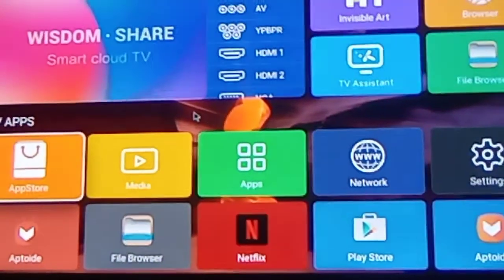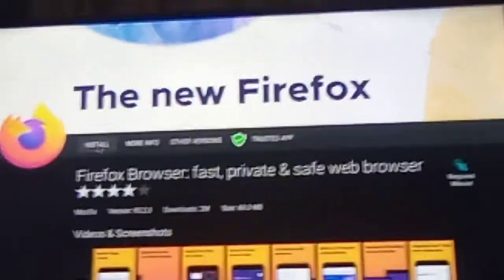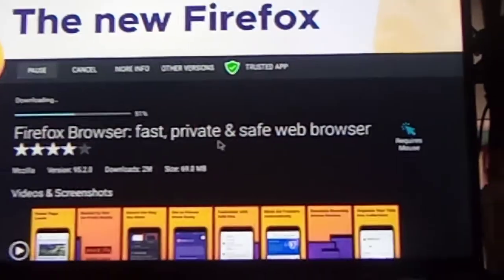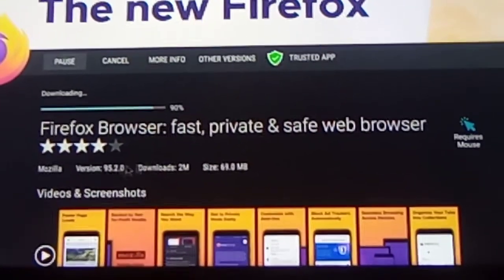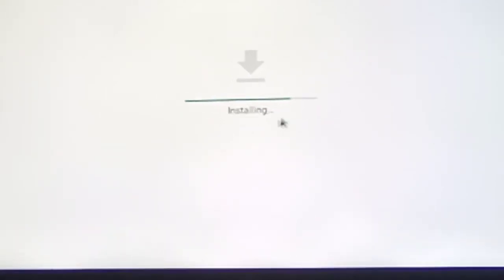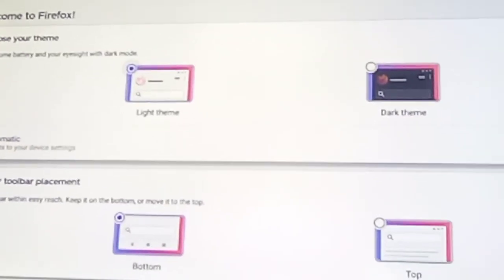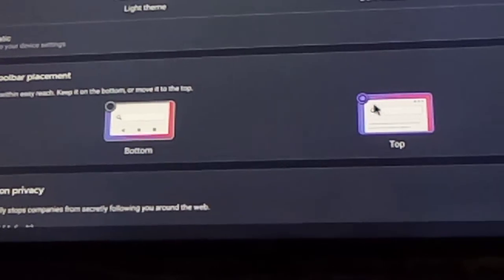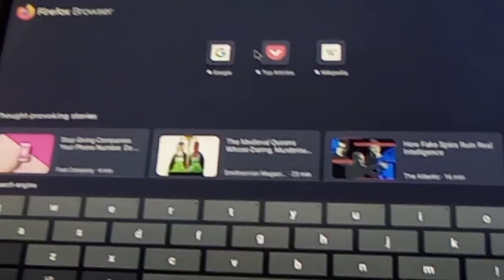How to install The New Web Browser - Smart Cloud TV imperial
this is my Instagram : ott_odeletechtips